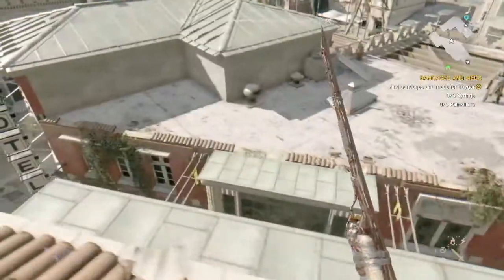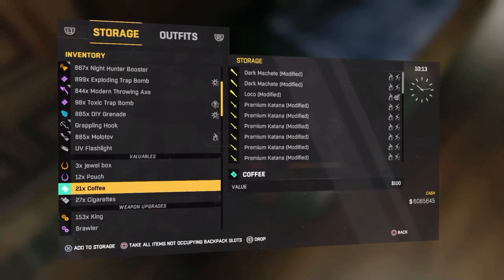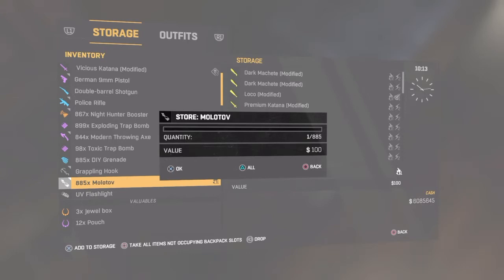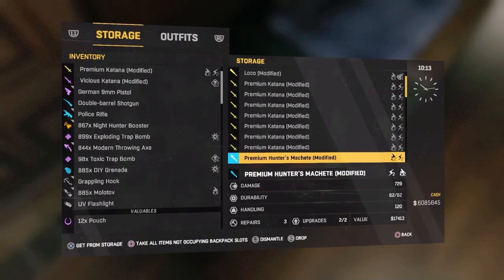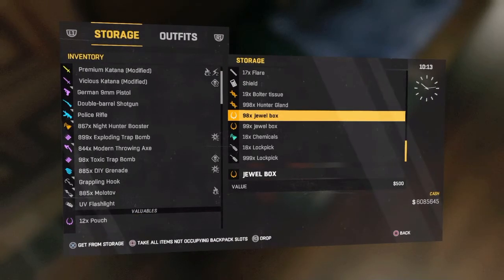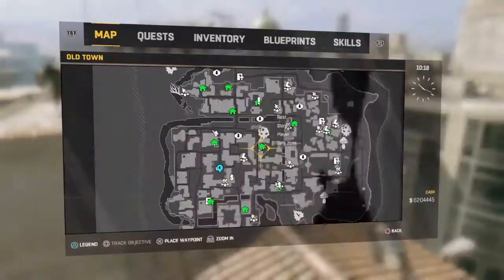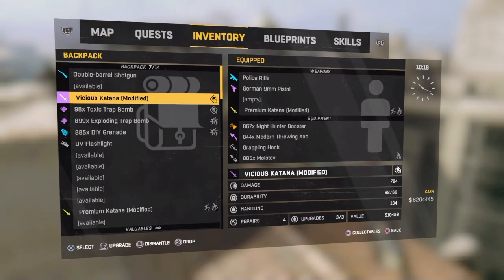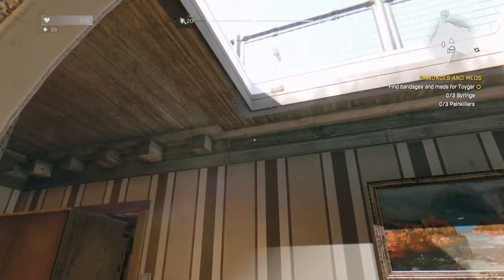Dying light How to duplicate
Weapons and objects